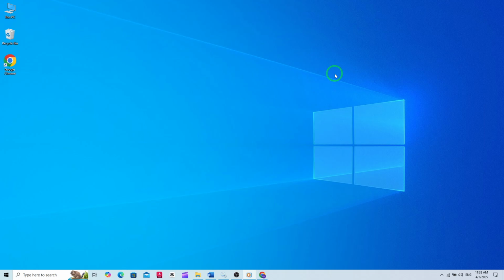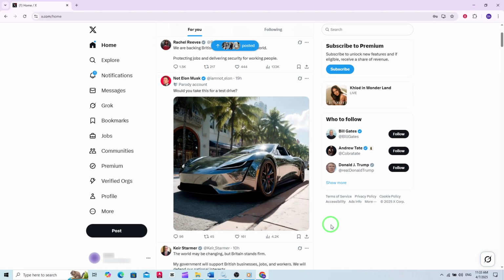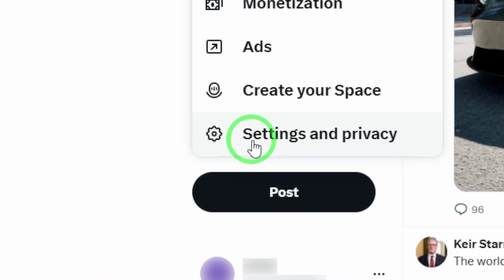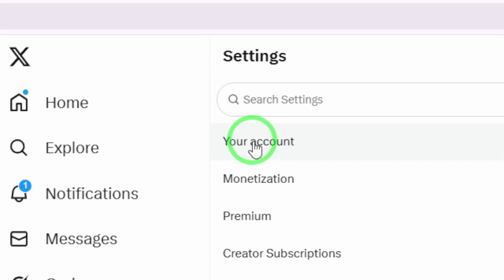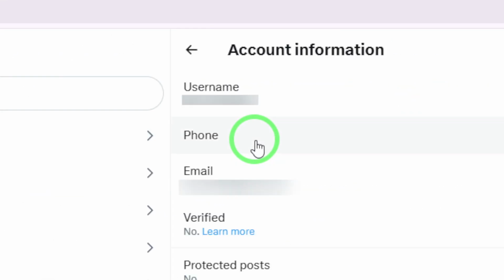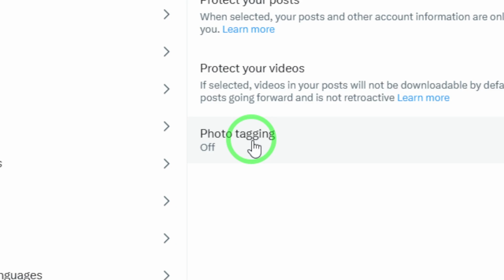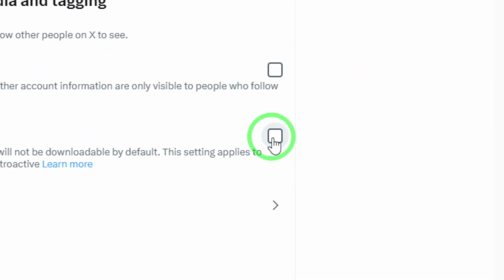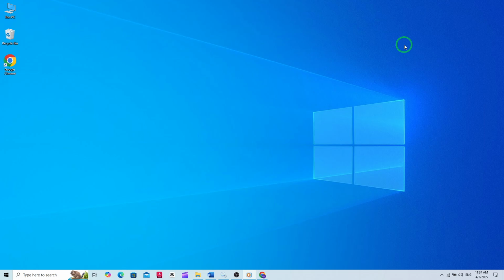How To Disable Protecting Your Videos On X (Twitter) On PC (New Update)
Learn how to disable protecting your videos on X (formerly Twitter) using your PC with the latest update. This quick tutorial will guide you through the steps to adjust your privacy settings and make your videos accessible to everyone.

1. Open X from your browser.

2. From the left-side menu, click on the "More" icon.

3. Enter "Settings & privacy," then select "Your account."

4. Go to "Account information."

5. Click "Protected posts" and disable "Protect your videos."

Make these changes today to manage your video privacy settings effectively!-
Timeline:
00:00 Start
00:12 How to do it
01:05 End